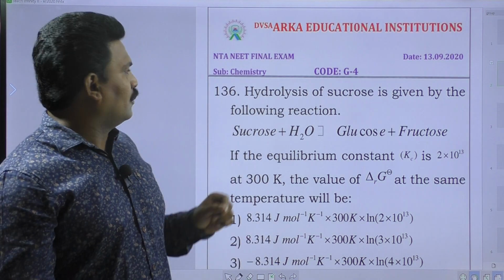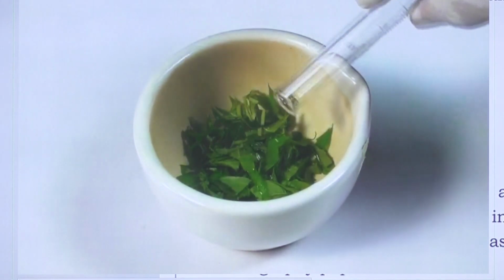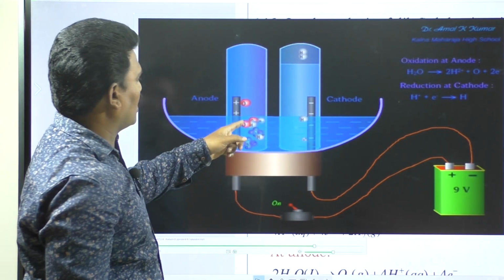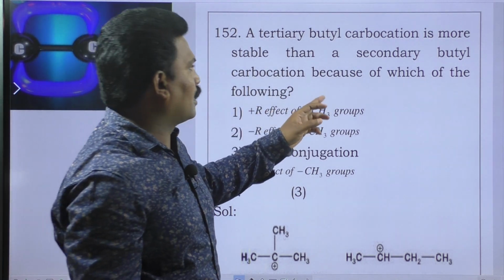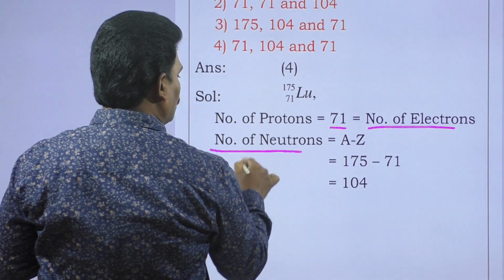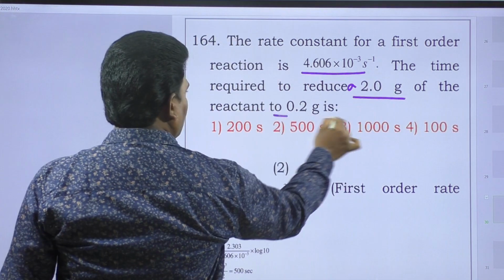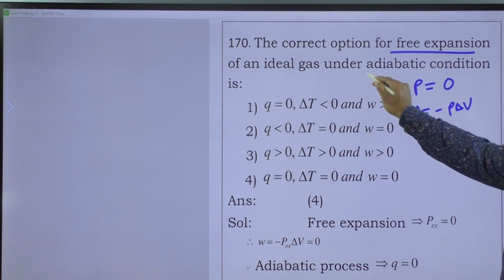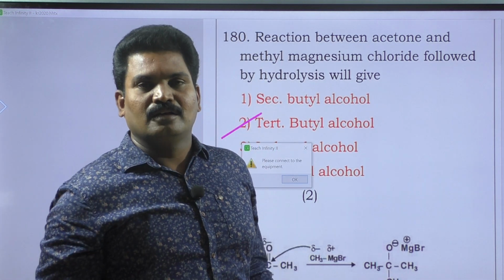NEET 2020 | CHEMISTRY G4| PAPER EXPLANATION | ARKA